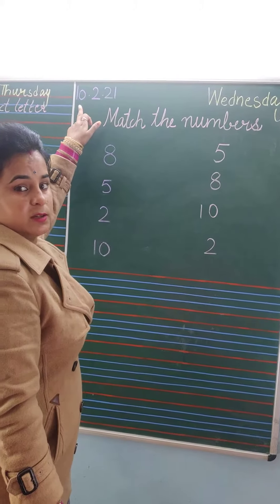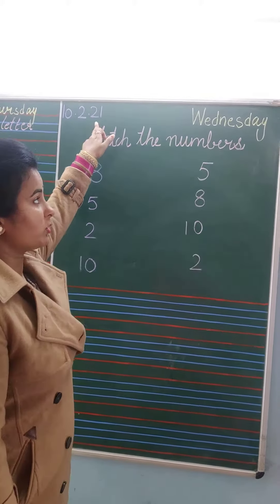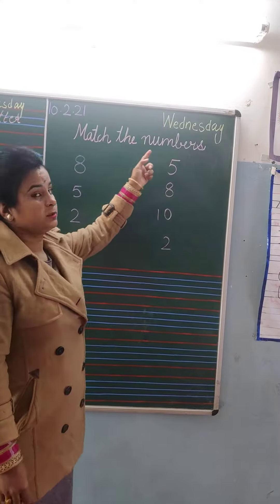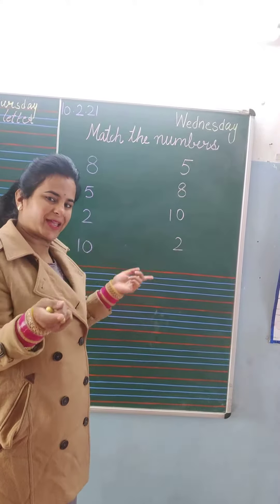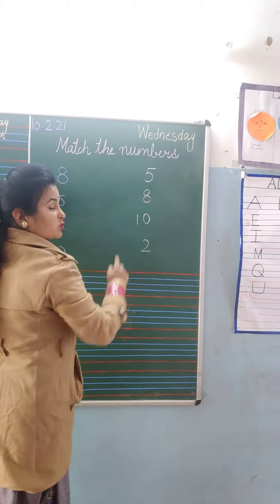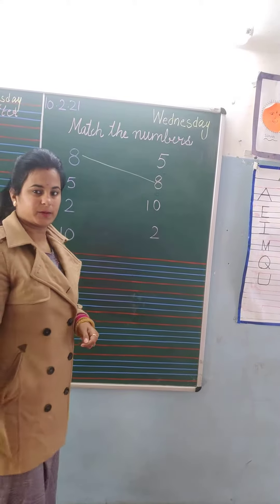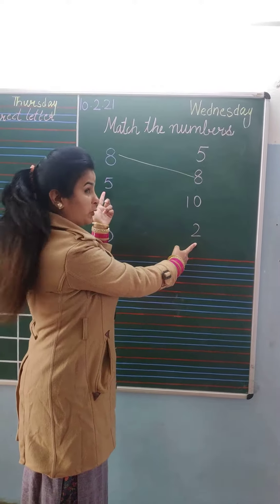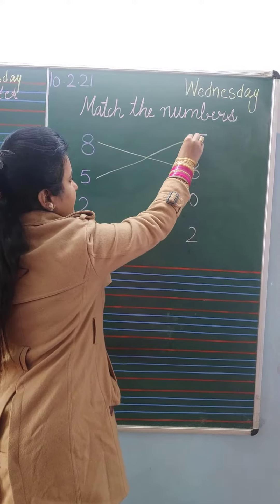Maths fun : matching same numbers